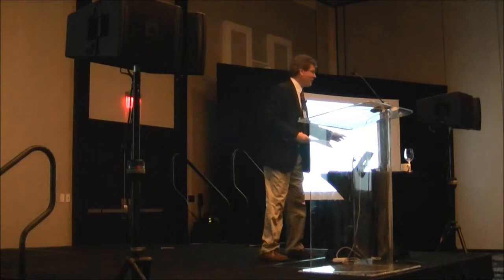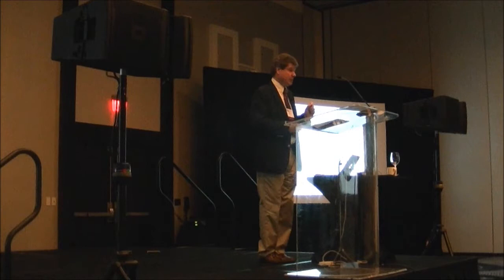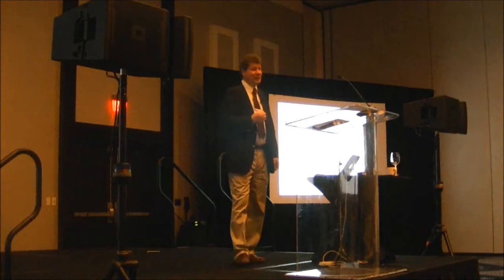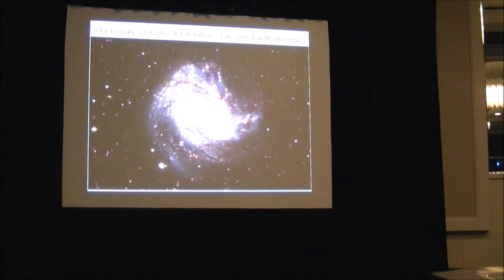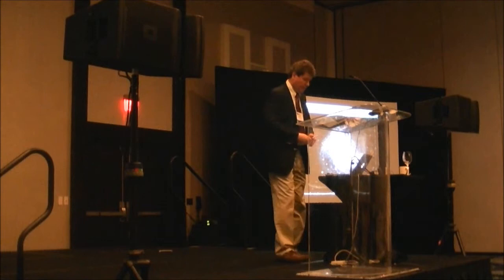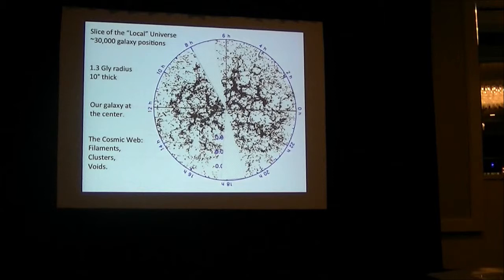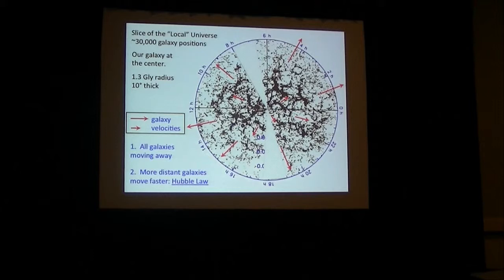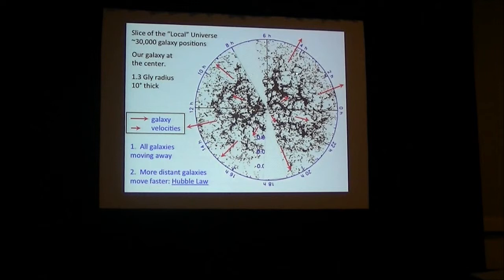Mark Whittle, Part 1, AAPT WM13 Plenary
The Universe's First Million Years: Primordial Light and Sound, January 7, 2013, New Orleans, LA